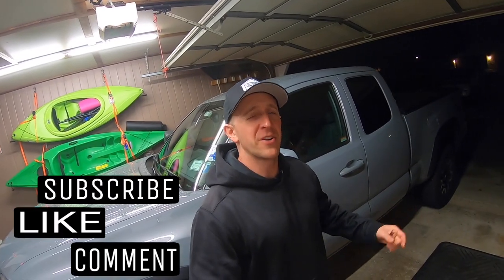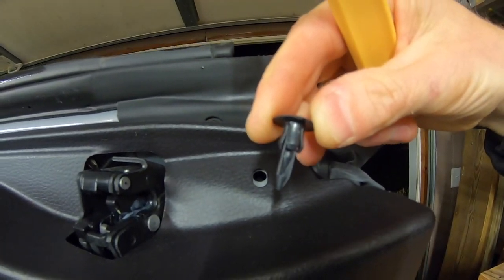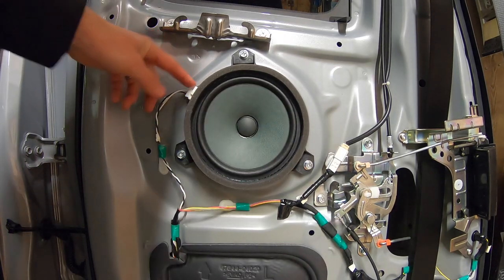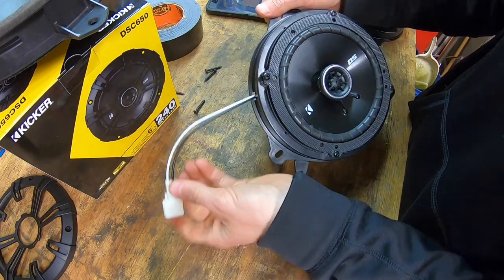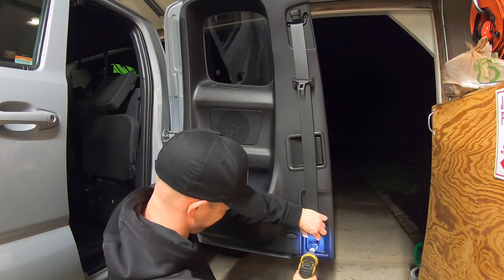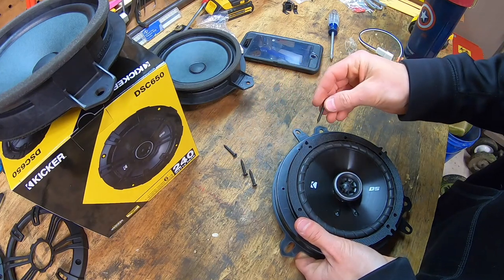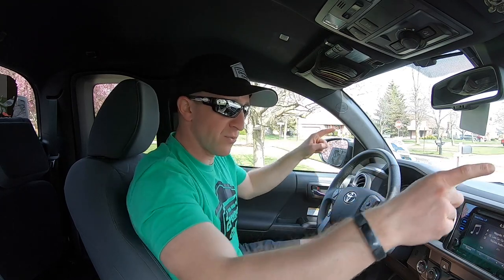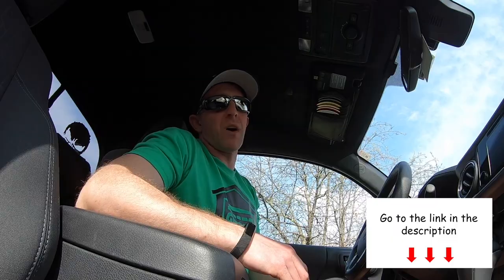3rd Generation Tacoma Access Cab Door Speaker Install - Kicker Plug & Play Upgrade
3RD GENERATION TACOMA ACCESS CAB DOOR SPEAKER INSTALL - KICKER PLUG & PLAY UPGRADE.  Watch and see how I easily install new ACCESS CAB door speakers in the Tacoma.  I show how to safely and efficiently install the new speakers in about 90 minutes.  The Kicker sound quality after the installation is amazing! This is definitely an upgrade that is worth doing!

How To Do An Oil & Filter Change On A 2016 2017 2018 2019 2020 Toyota Tacoma 3.5 Liter V6 Engine

PRODUCT LINKS:

Kicker 6.5" Access Cab Door Speakers 43DSC6504

Kicker 6x9 Speakers 46CSC6934

Kicker Tweeters (They say SUBARU on the item but they will fit your Tacoma) Trust Me!

Tacoma 6x9 Front Speaker Mounting Brackets

Tacoma 6.5" Access Cab Door Speaker Mounting Brackets

Tacoma Speaker Wiring Harnesses

Pittsburgh 225 Piece Socket Set

DeWalt Drill Driver Combo Set

Plastic Car Interior Panel Removal Tool Kit

Craftsman Screwdriver Set

Gorilla Duct Tape